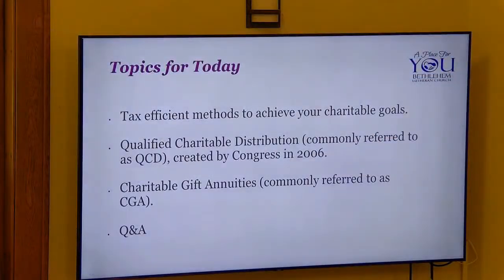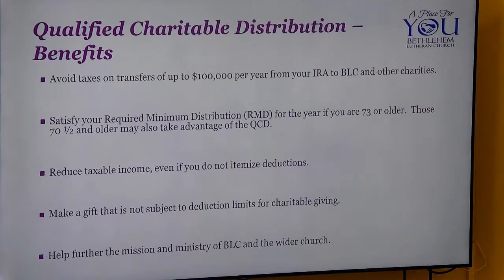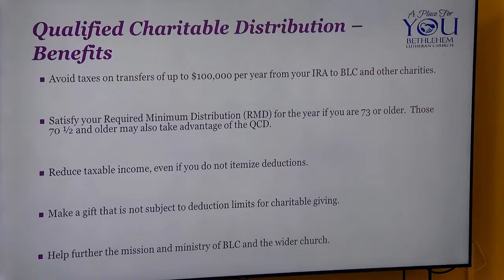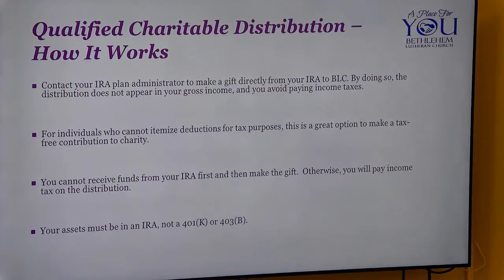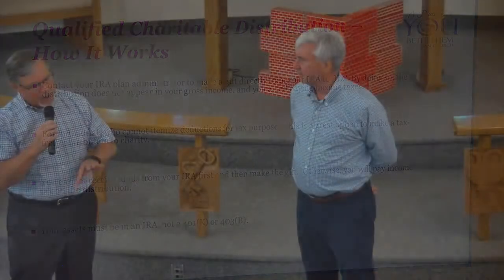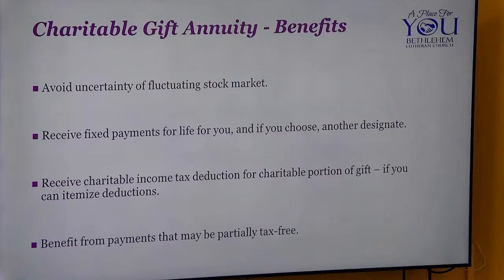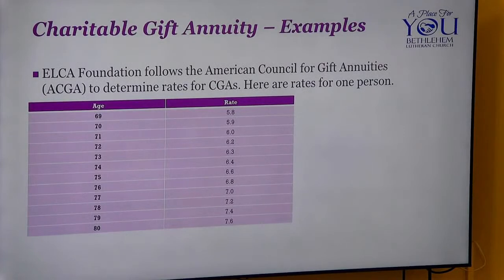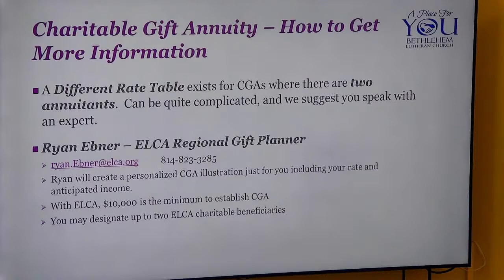Investment in Ministry workshop 10/8/2023 Bethlehem Lutheran, Fairport, NY